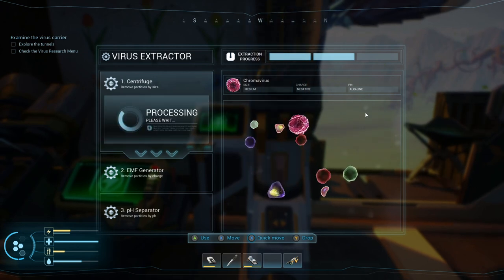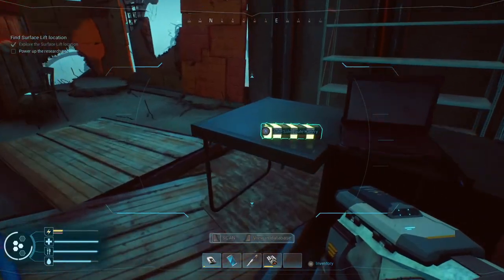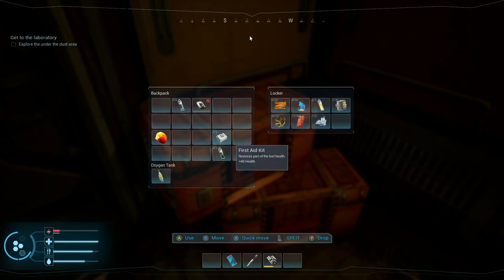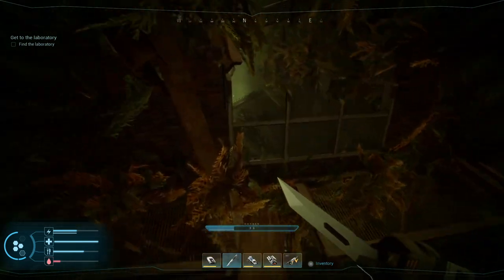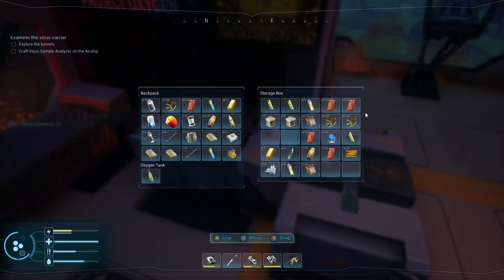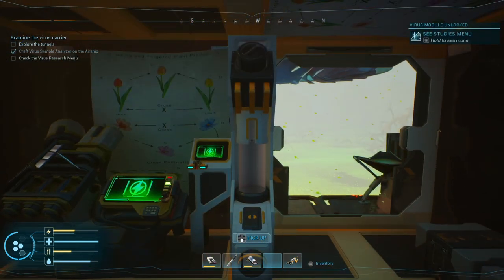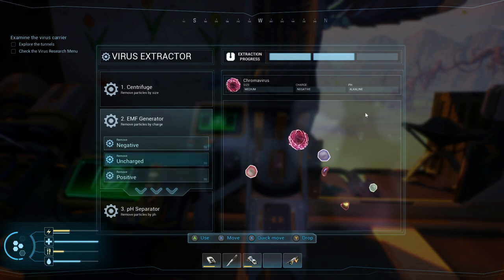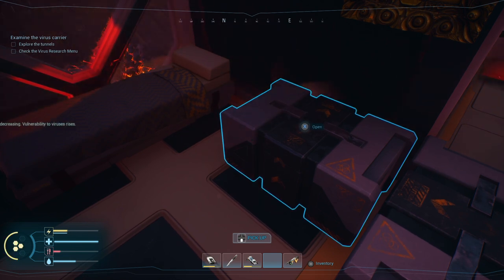FOREVER SKIES Under Dust Guide - How To Get The Virus Analyzer And Create Your Own Virus!